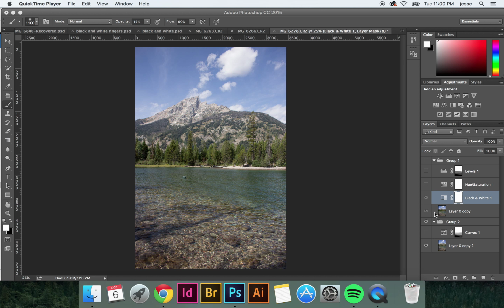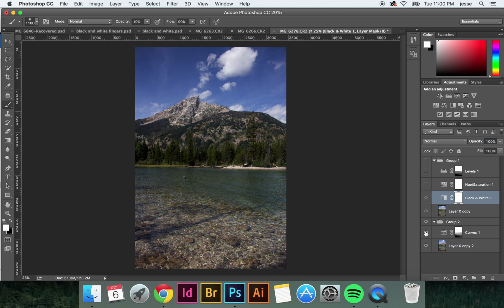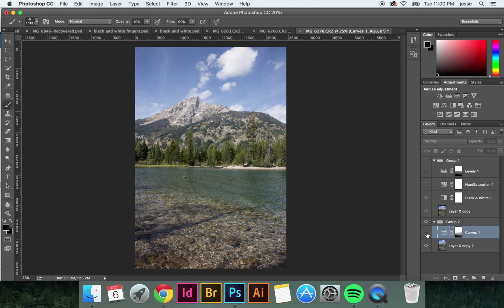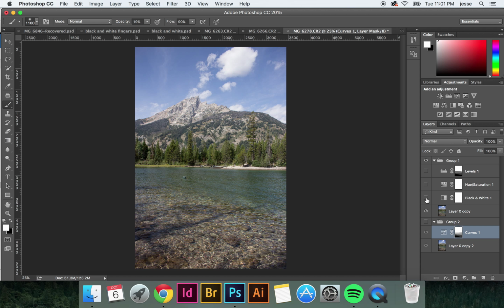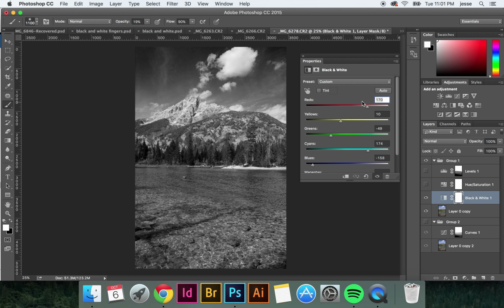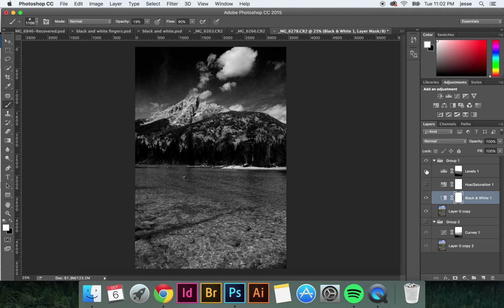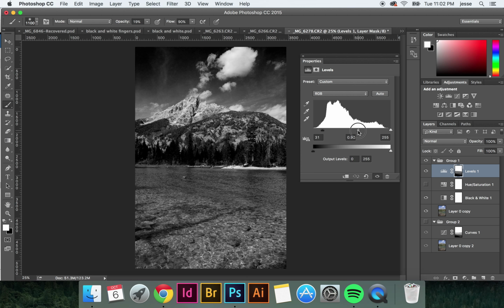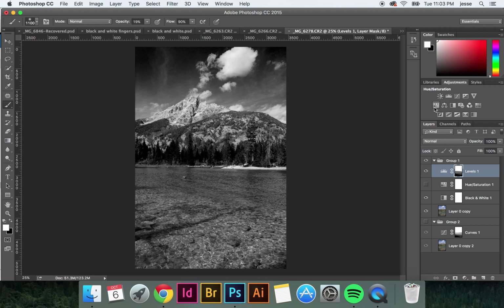Jesse tutorial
A tutorial on adjustment layers.